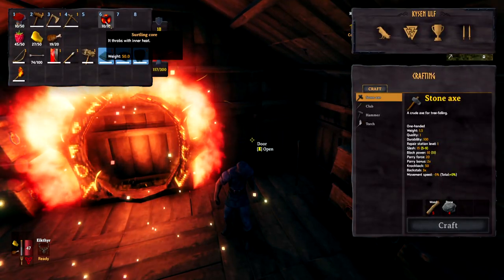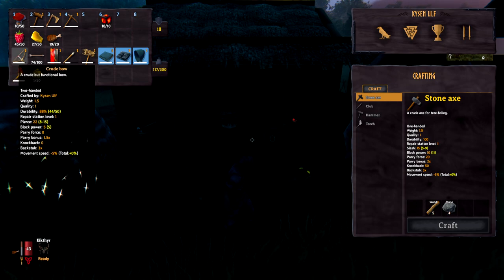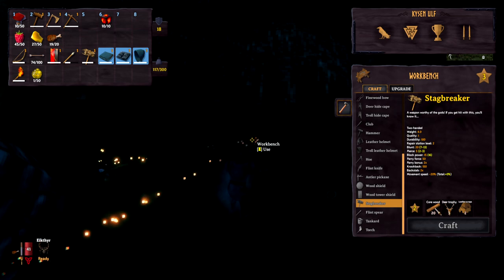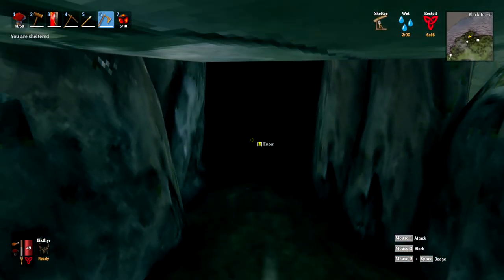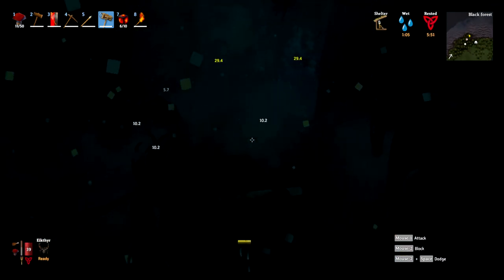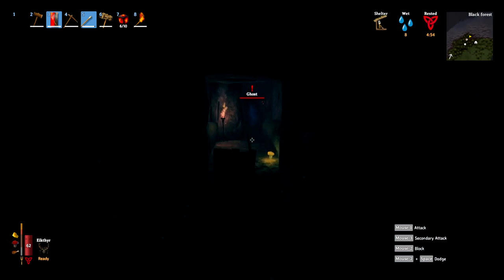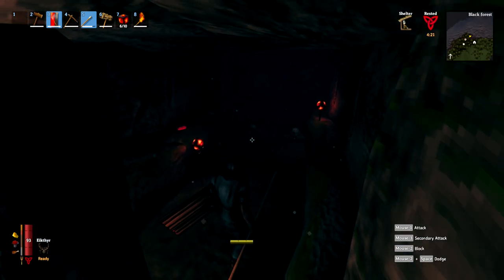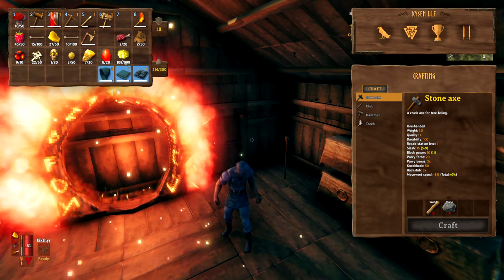Valheim - How To Find Surtling Core FAST!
🏹 Valheim - How To Find Surtling Core! EASY and FAST Method! 🏹